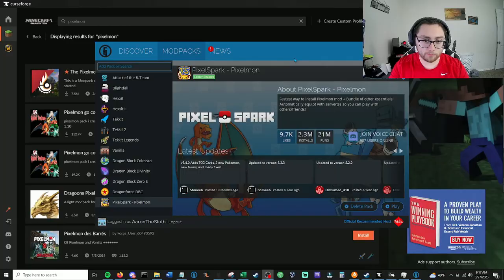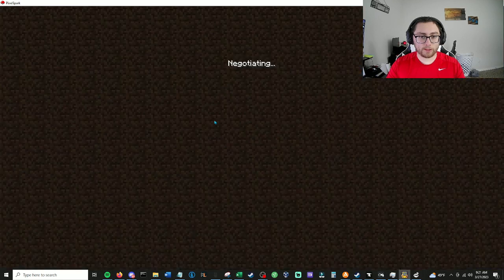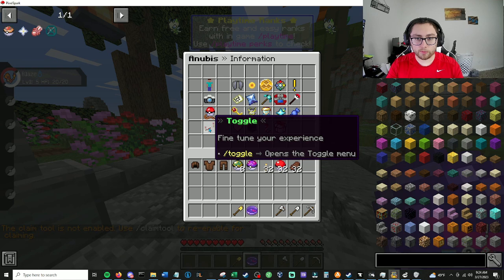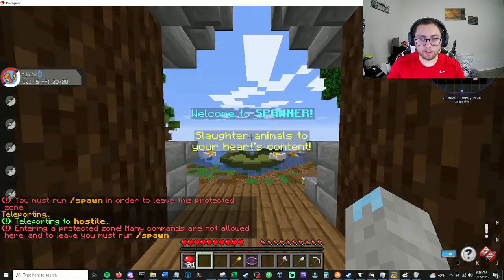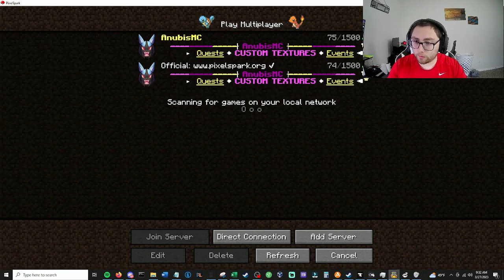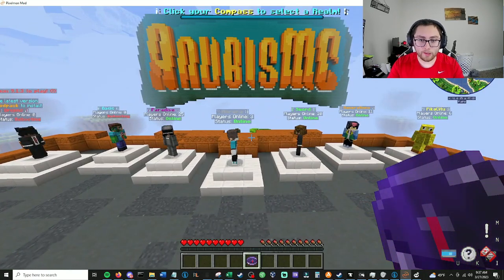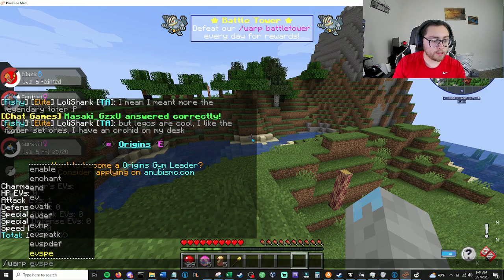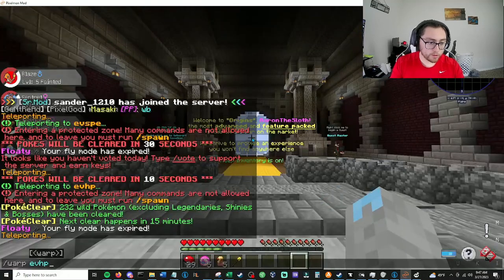Pixelmon Modpack! Lets check it out!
Taking a quick look at Pixelmon modpack servers via Technic modpack launcher and CurseForge modpack launcher!